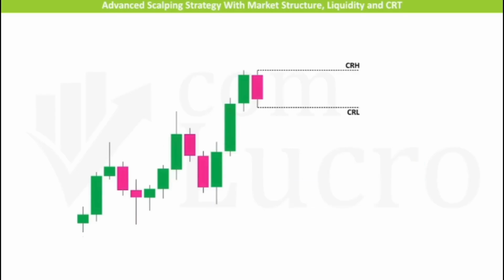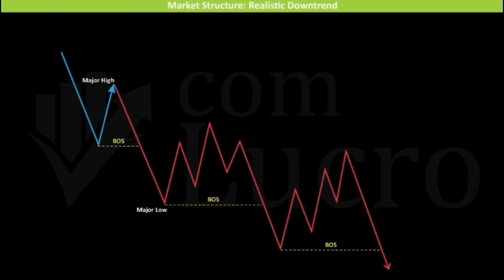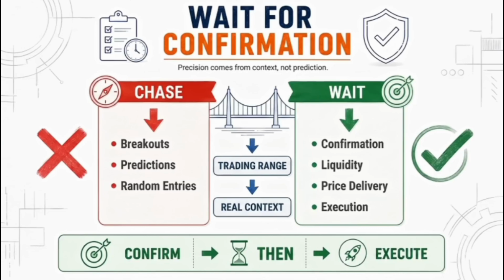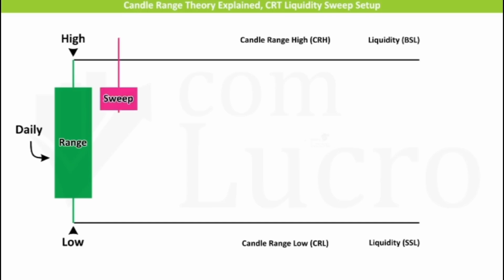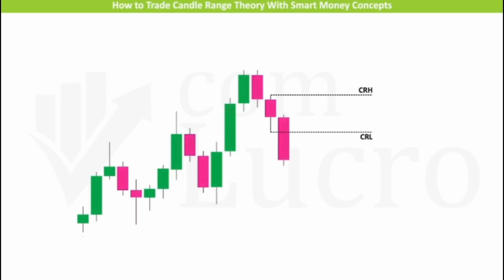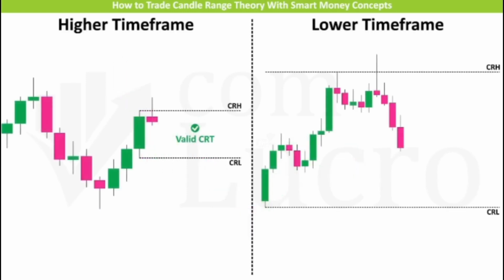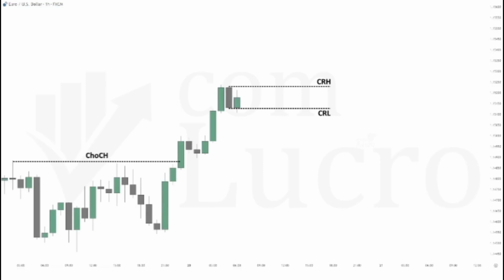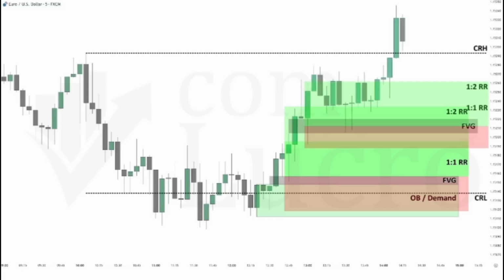Candle Range Theory vs. Price Action: Which Works Better?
Stop Trading Price Action Alone: Why Candle Range Theory Works Better

  Learn how to identify a valid Trading Range and master Candle Range Theory (CRT) using Smart Money Concepts. In this complete trading course, you'll discover how institutional traders use liquidity, market structure, Fair Value Gaps (FVG), premium and discount zones, and liquidity sweeps to find high-probability trade entries. This tutorial covers trading range identification, CRT setup rules, trend-following CRT strategies, real chart examples, common trading mistakes, risk management, and precise entry techniques. Whether you trade Forex, Stocks, Crypto, Indices, or Futures, this strategy will help you improve your market analysis and trading execution.